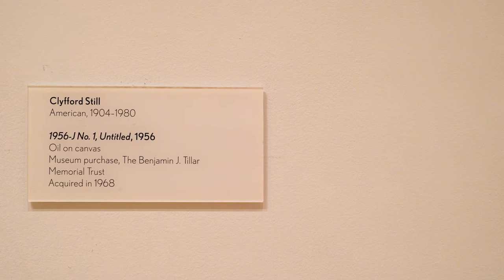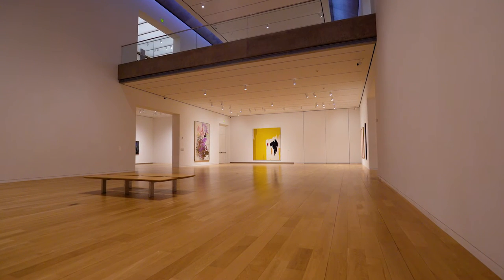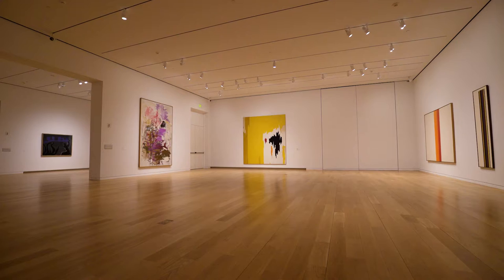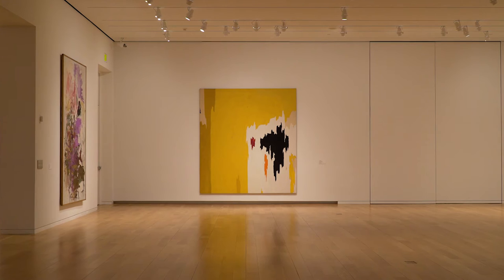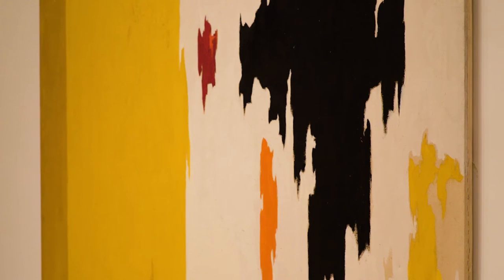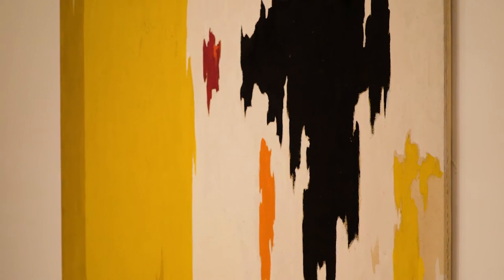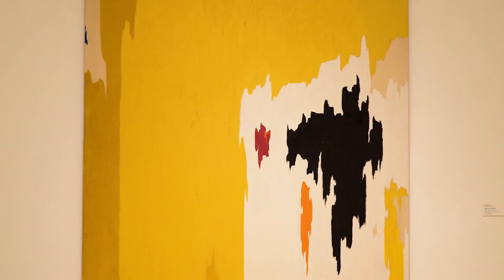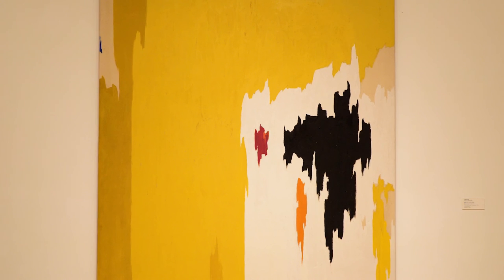Modern Collections - Clyfford Still, 1956-J No.1, Untitled, 1956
Tour Programs Coordinator, Michael Moore discusses abstract expressionist Clyfford Still's, 1956-J No. 1, Untitled, 1956.